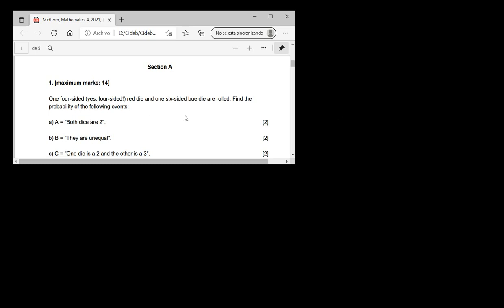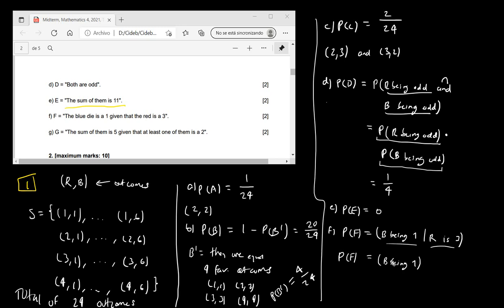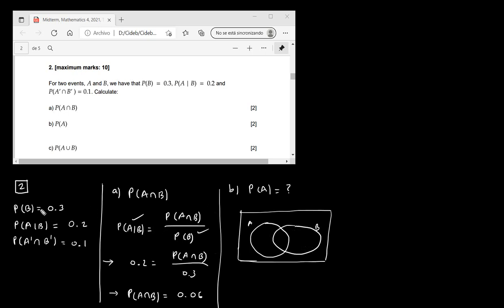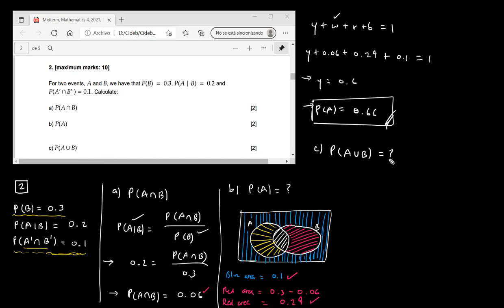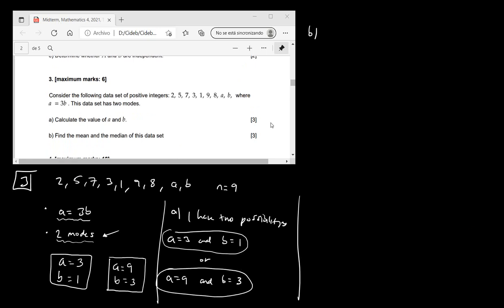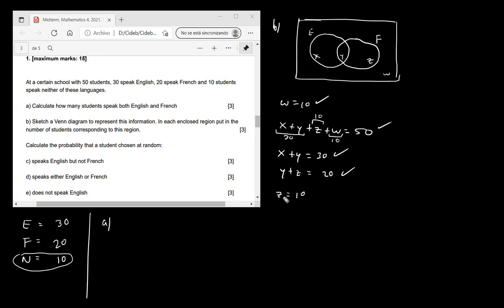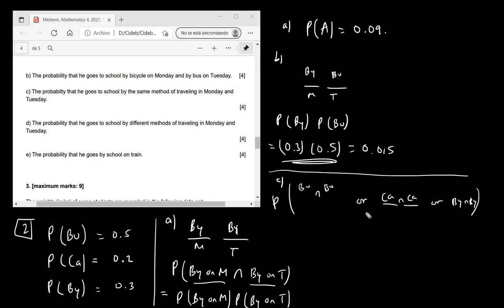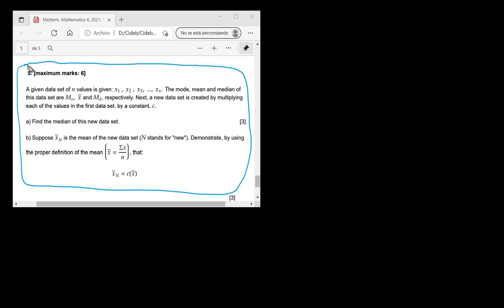Midterm exam, Math IV, type B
Timestamps for problems:

Section A
Problem 1: 0:00
Problem 2: 13:38
Problem 3: 31:55
Problem 4: 37:05

Section B
Problem 1: 40:46
Problem 2: 49:07